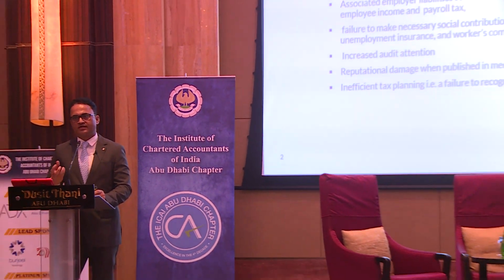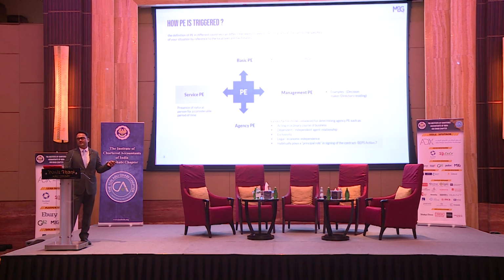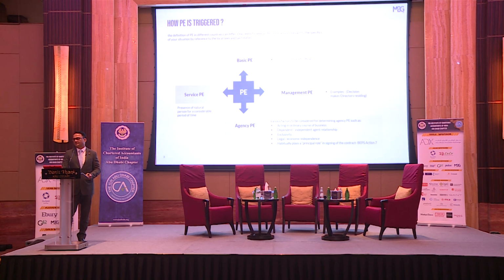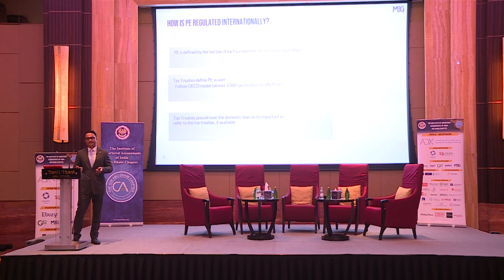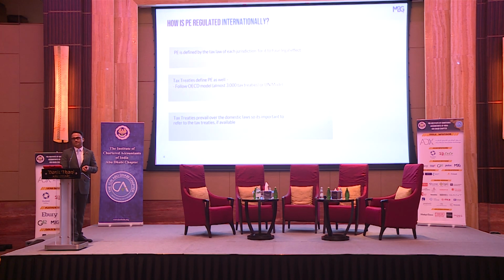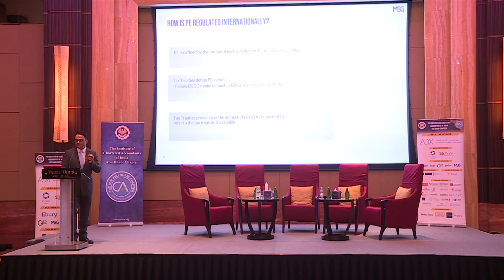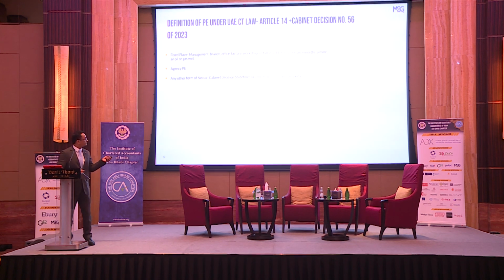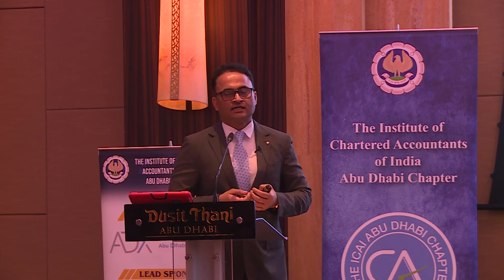Navigating PE Risk for MNC and Free Zone Companies - by Mr. Manoj Pandey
📽️ Corporate Tax UAE Decoded - Abu Dhabi Edition - Seminar Highlights

Relive the insightful moments from our recent seminar ''Corporate Tax UAE Decoded - Abu Dhabi Edition" hosted by the @icaiauh jointly with @khaleejtimes. Explore expert presentations, engaging panel discussions, and valuable insights into the world of Corporate Tax in UAE.

🌐 Event Details:
🗓️ Date: 26th Aug 2023
🏢 Venue: Dusit Thani Abu Dhabi

This video covers presentation on managing PE Risk for MNC and Free Zone Companies by Mr. Manoj Pandey, Partner- Direct tax, M&A and Structuring at @mbgcorporateservices. It serves as a knowledge repository for all professionals interested in Corporate Tax in UAE. Don't miss out on the chance to expand your understanding and stay updated with the latest industry trends.